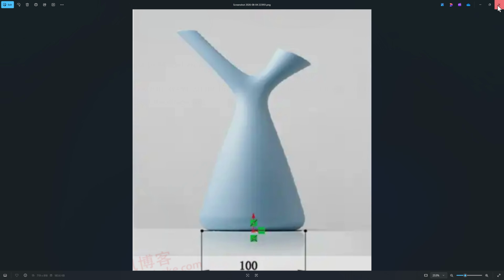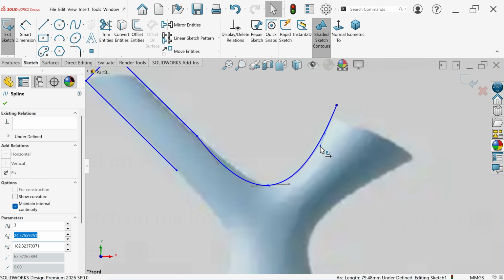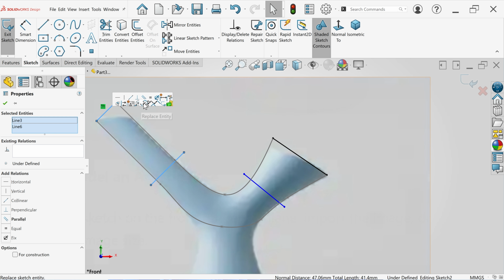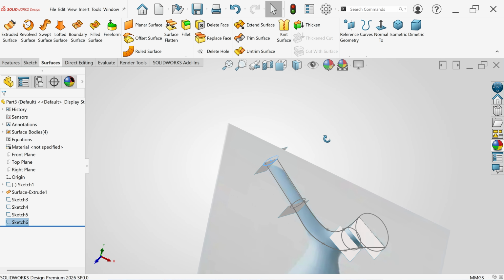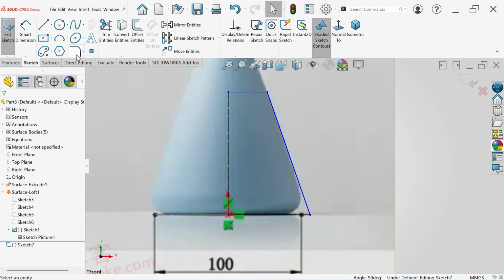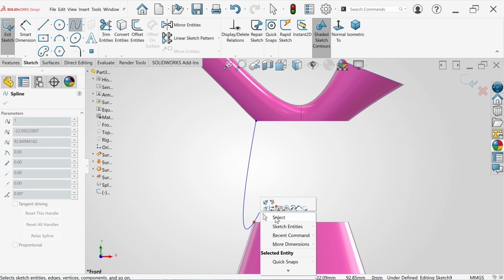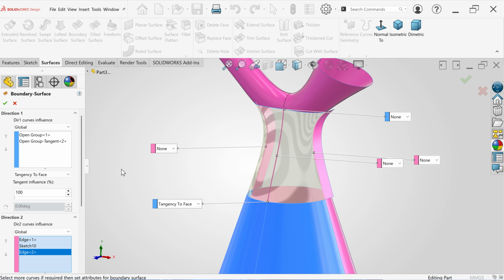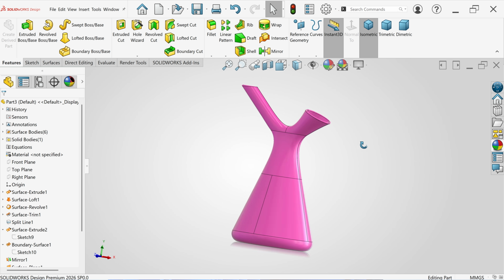Art vase Modeling with import Sketch Picture in SolidWorks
1.IMPORT SKETCH PICTURE
2.LOFTED SURFACE
3.EXTRUDED SURFACE
4.TRIM SURFACE
5.SPLITE LINE-INTERSECTION
6.BOUNDARY SURFACE
7.MIRROR
8.PLANAR SURFACE
9.KNITE SURFACE
10.SHELL
11.FILLET
12.ADD APPEARANCE